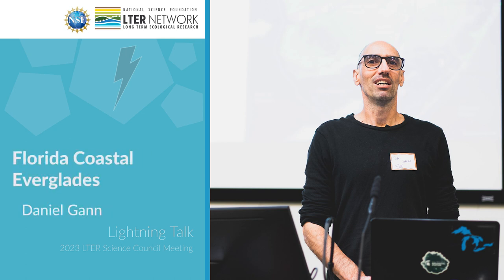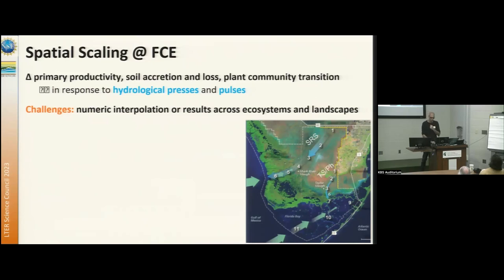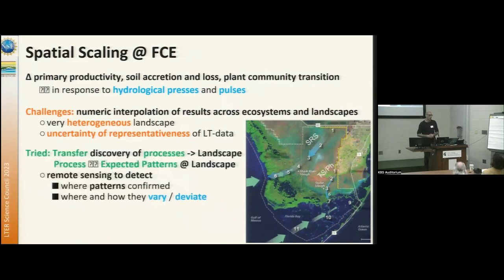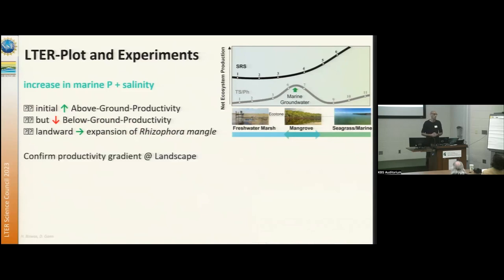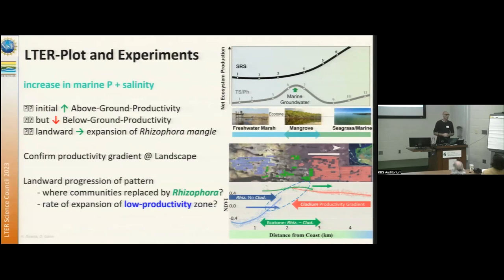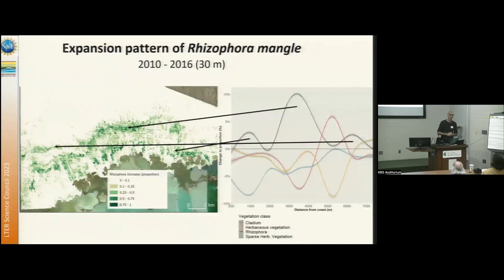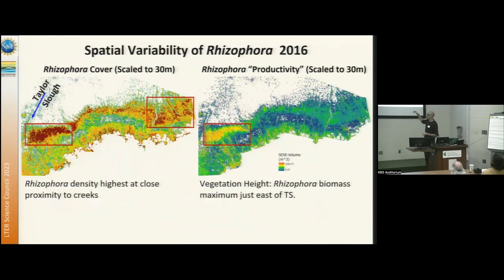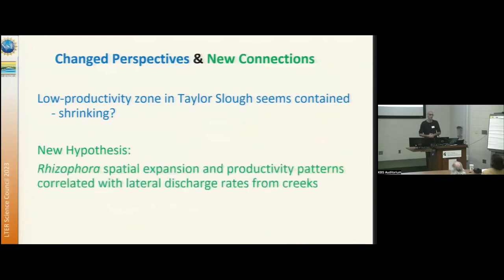Florida Coastal Everglades | 2023 Science Council Lightning Talks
Daniel Gann delivers the Florida Coastal Everglades LTER's Lightning talk at the 2023 LTER Science Council Meeting at Kellogg Biological Station.